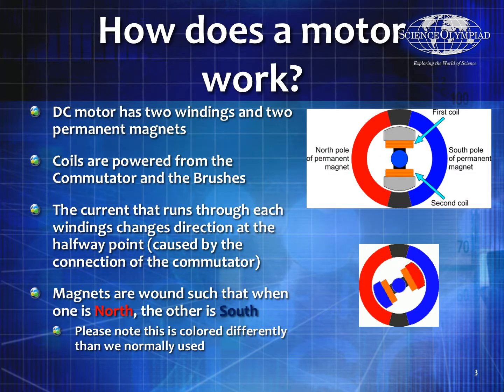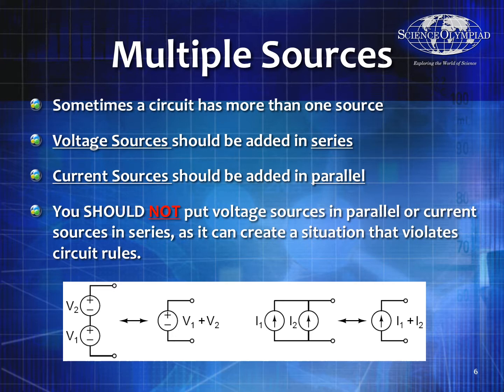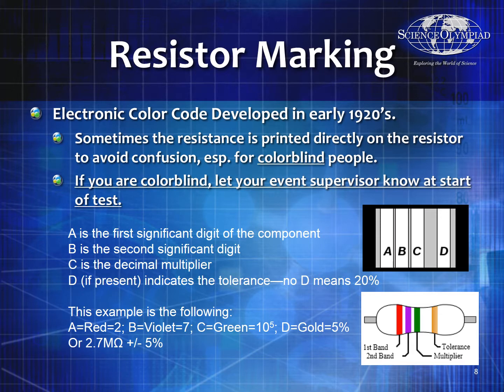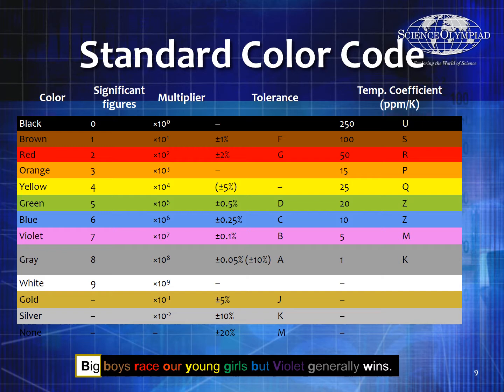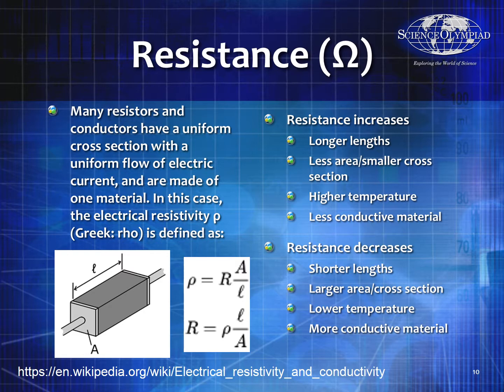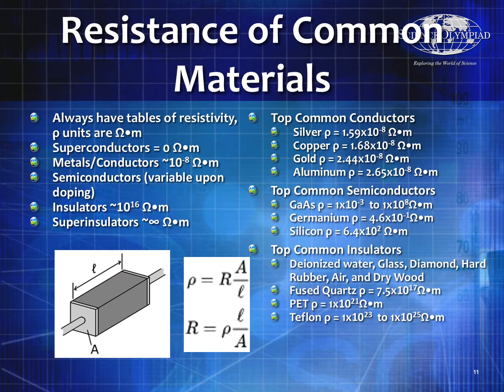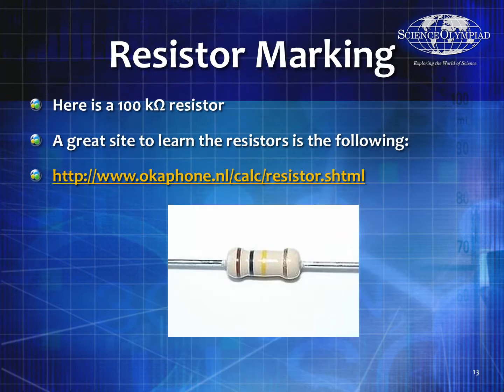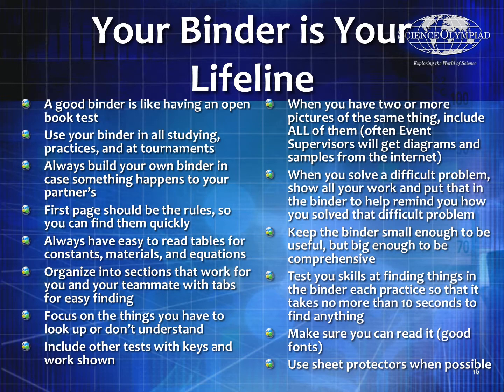Circuit Lab Slides Practice #9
Circuit lab practice #9, superposition and multiple sources with resistor identification.